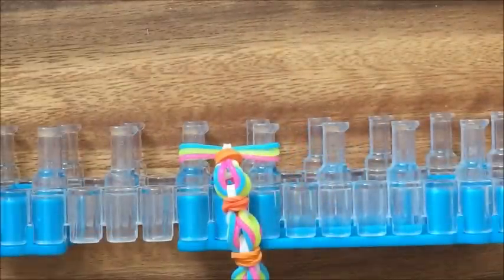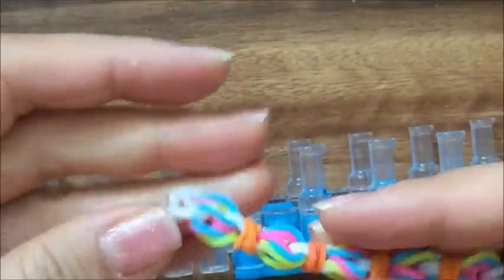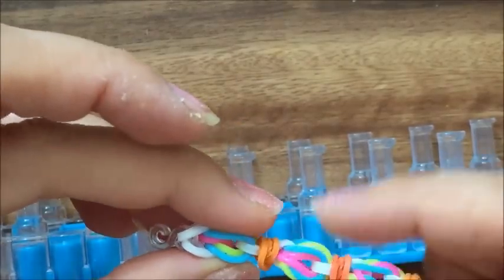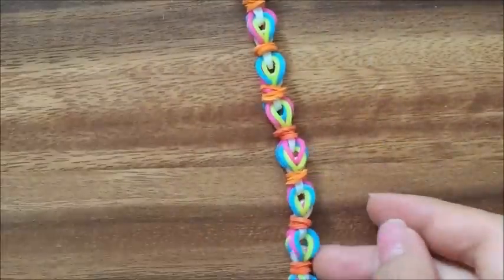New Rainbow Loom: Hot Air Balloon Bracelet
Original rainbow loom tutorial for hot air balloon.  No Loom required.  2 peg pattern.

Great for beginners as well as advanced loomers.

hot aiir balloon rainbow loom bands tutorial